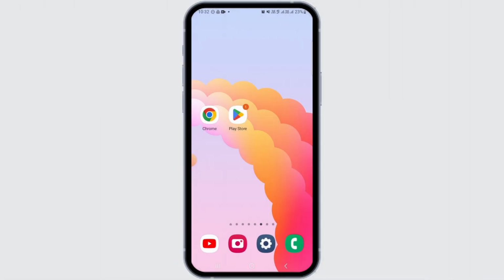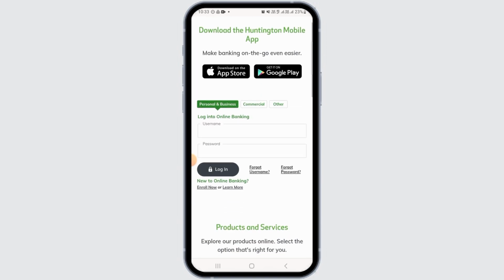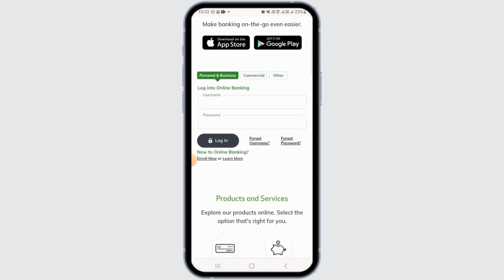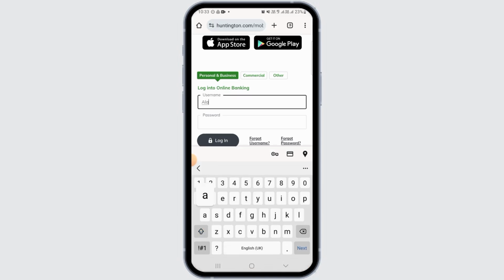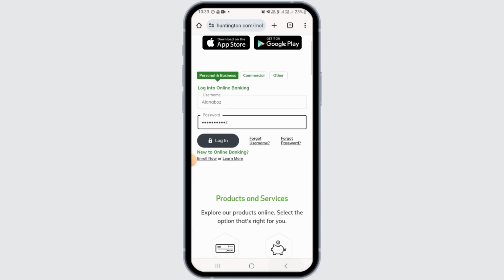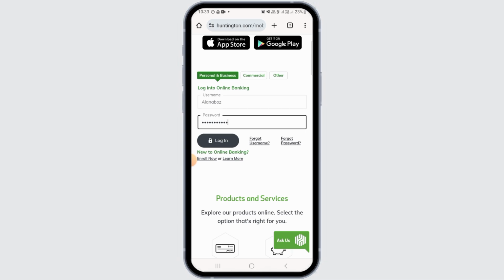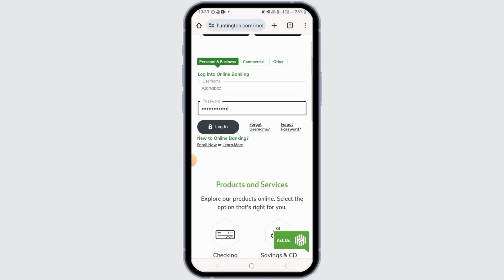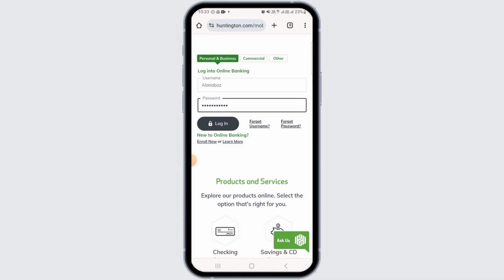How to Login Huntington Bank Online Account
How to Login to Huntington Bank Online Account in 2024! Need access to your Huntington Bank online account? This video will guide you through the process of how to log in to your Huntington Bank online account quickly and securely. Whether you're asking, "How do I log in to my Huntington Bank account?" or need help with the login steps, this tutorial has you covered. Learn how to access your Huntington Bank account from any device and manage your finances with ease. Watch now to see how you can log in to Huntington Bank online account effortlessly!

Timestamps:

00:00 How to Login to Huntington Bank Online Account
00:10 How Do I Log in to My Huntington Bank Account?